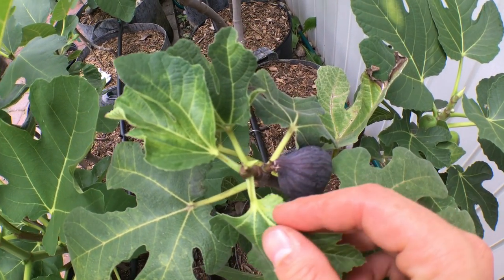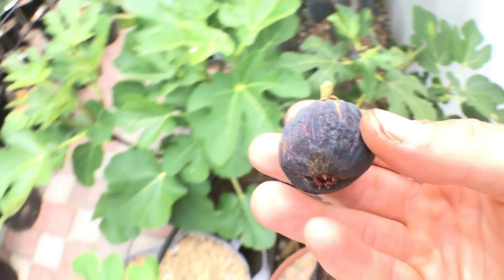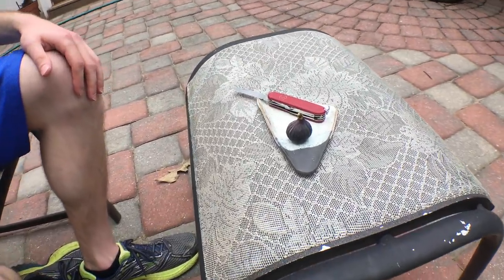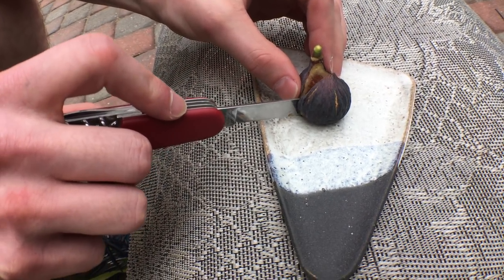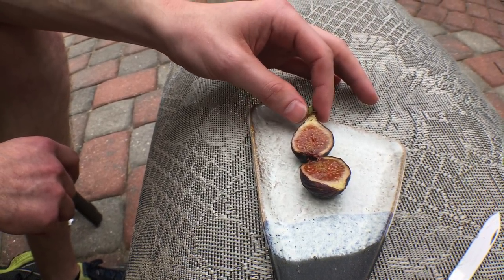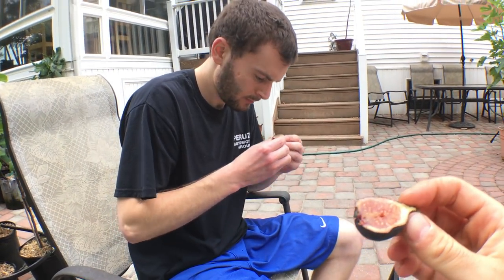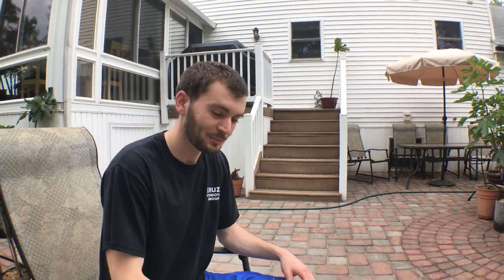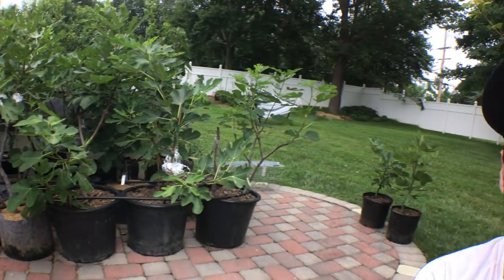First Time Eating a FIG!